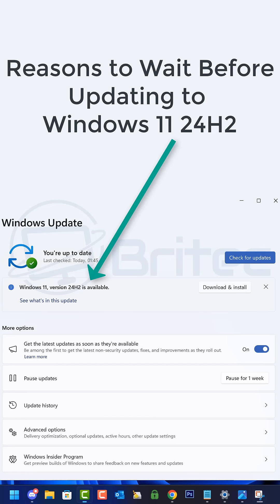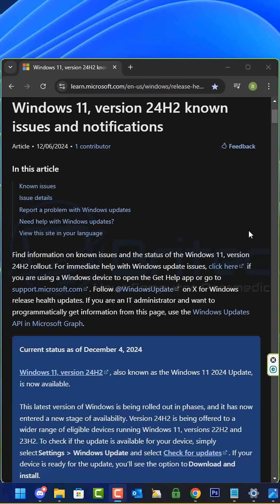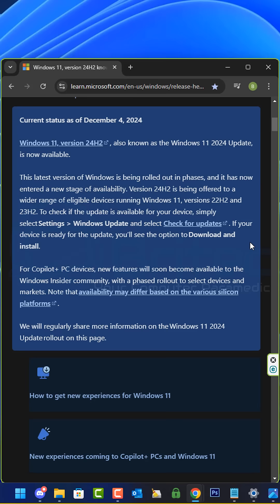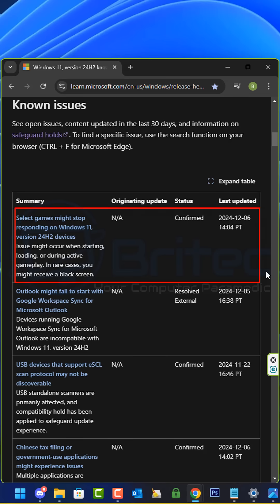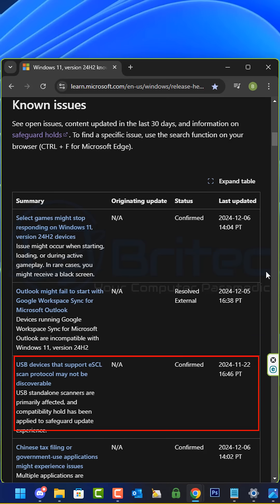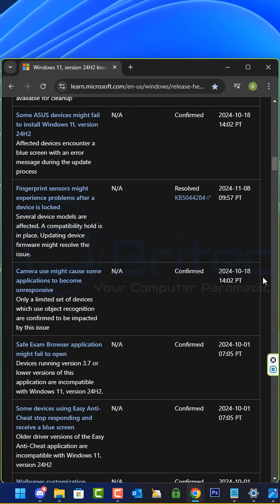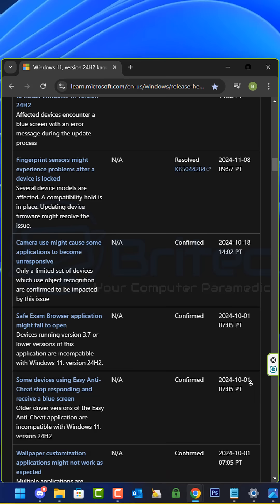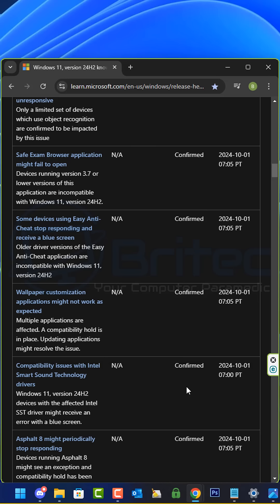5 Reasons to Wait Before Updating to Windows 11 24H2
Today we take a look at 5 reasons to wait before updating to Windows 11 24H2. This update is full of bugs and cause major issues for some people. I would wait 2 or 3 months until a lot of these bugs are fixed by Microsoft. You still have support for 23H2 until November 15th 2025, so there is no rush to update just yet. You can check Windows 11 24H2 Known Issues List on Microsoft website.